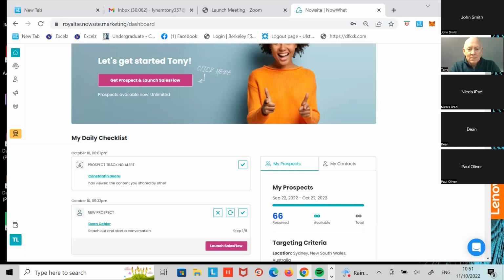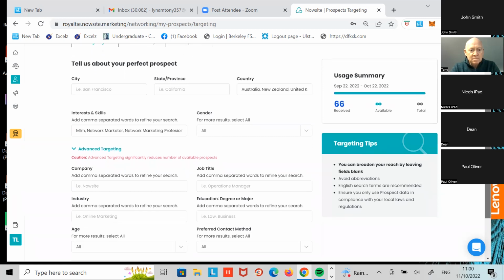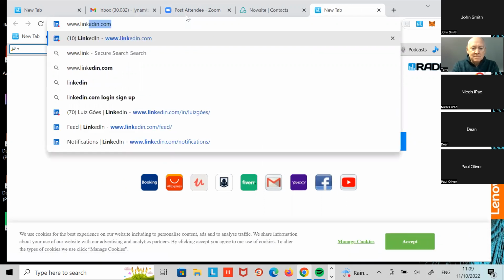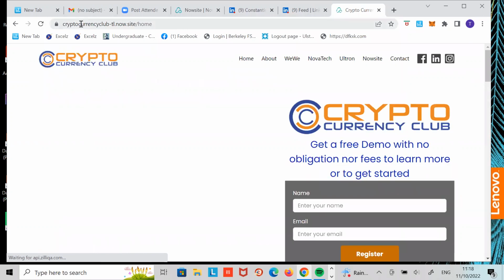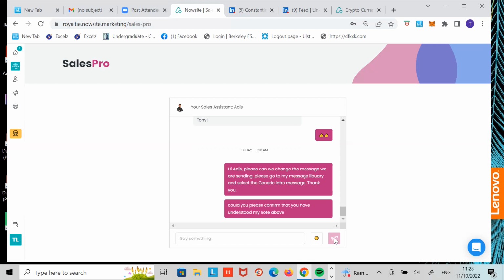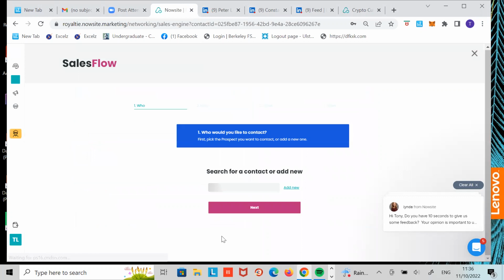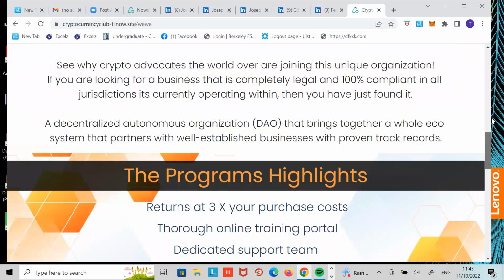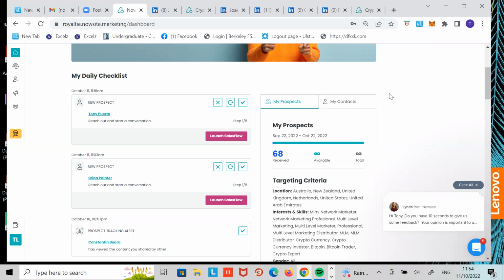NowSite Getting Started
A guide to how to setup your NowSite